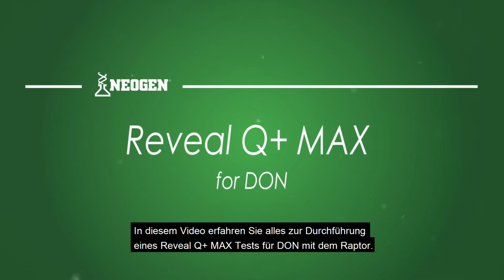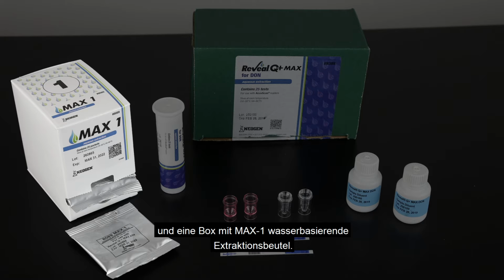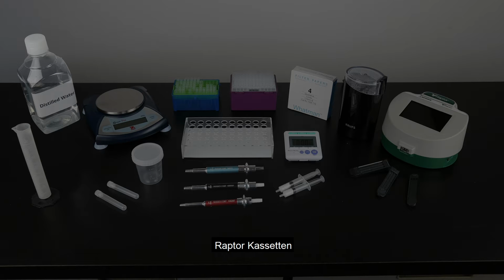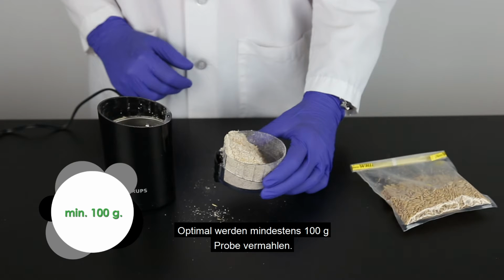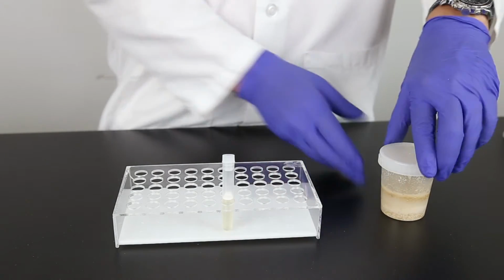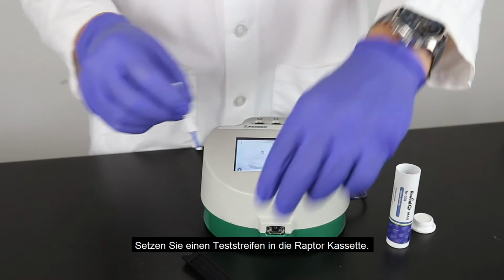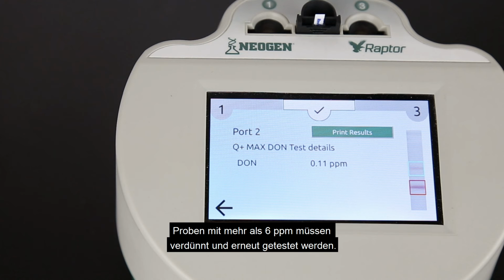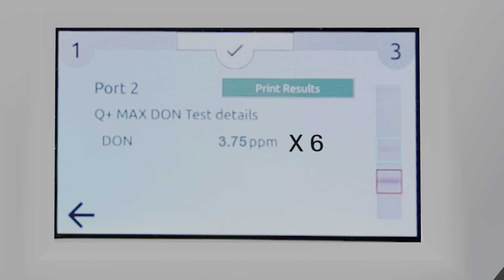Reveal® Q+ MAX für DON Training mit Raptor®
Diese Video erklärt, wie man NEOGEN®s Reveal® Q+ MAX für DON Testkit zusammen mit dem Raptor® Integriertem Analysesystem ausführt.